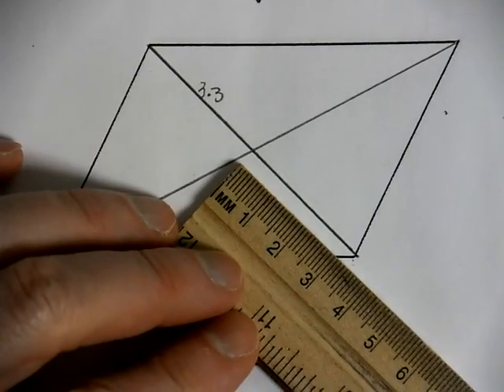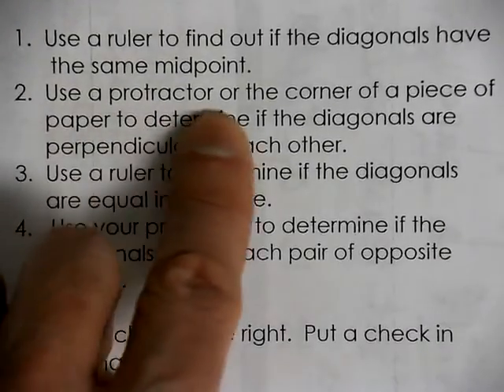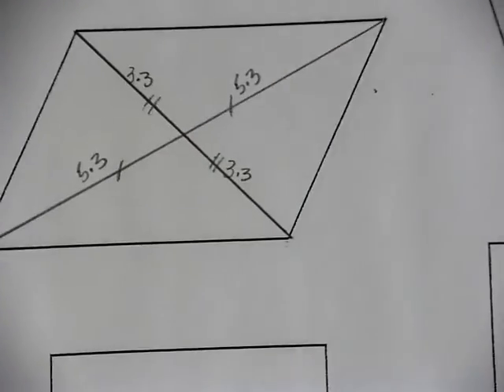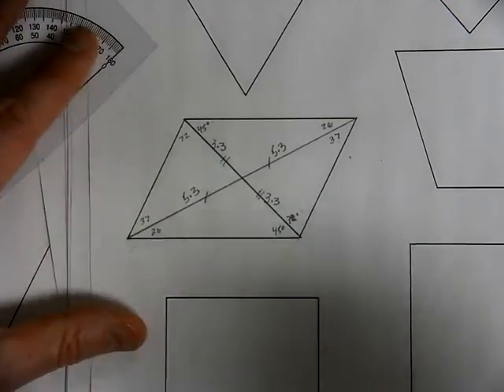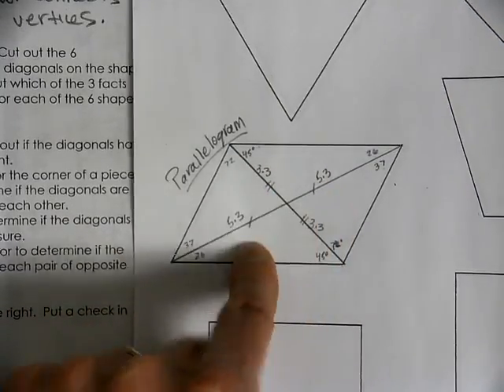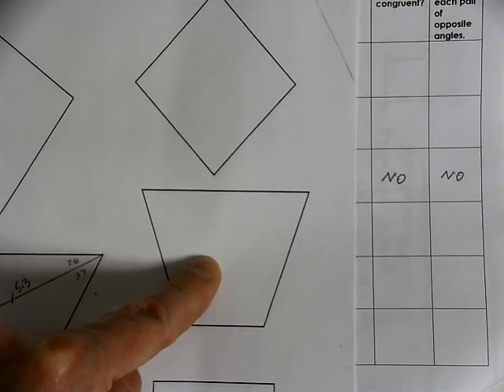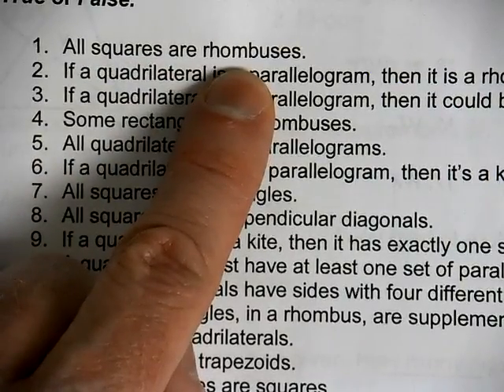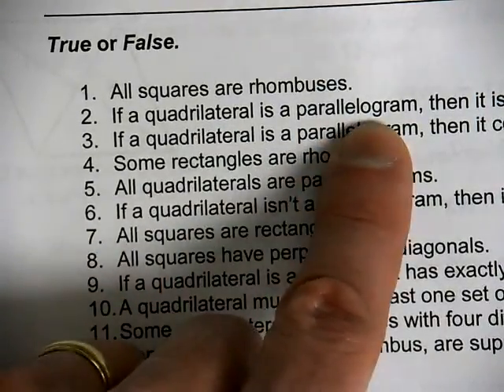Geometry U5 Quadrilateral Diagonals Activity Setup